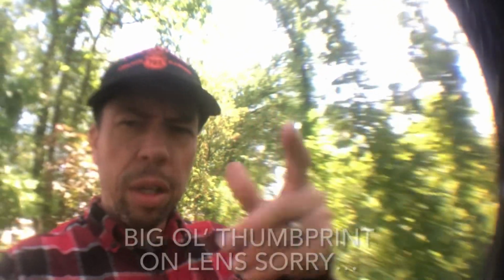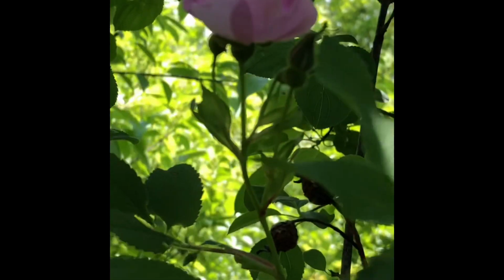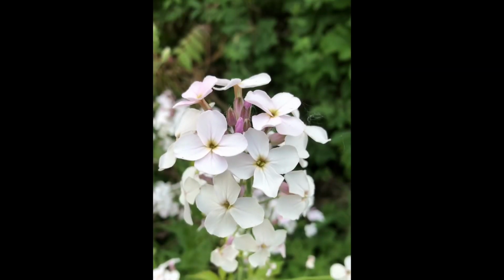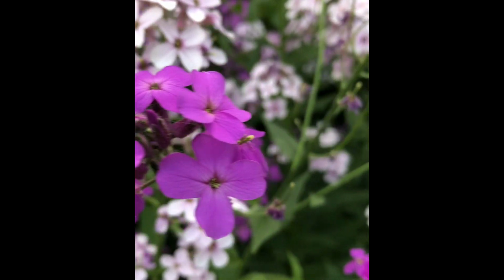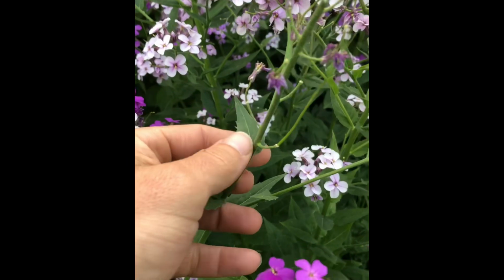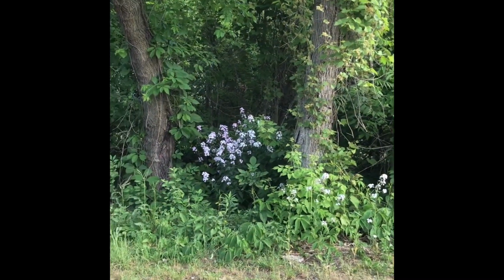The punk rock naturalist Episode one: late spring quick prairie visit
Give me five minutes and I will give you some half baked botanizing. Follow along with this knucklehead from Villa Park as he blathers on about a few native plants….. i’m going to attempt to keep this an ongoing series throughout the summer and fall. Tell a friend, tell a foe, tell a Ho….
feel free to join in the conversation. Whether you’re saying right on, correcting me on some of my pronunciation preferences, or “yo Mark wrong freeking plant dude”…

The whole underpinned message and point of this is to show that if an idiot ass like me can fall in love with the natural world around him and awaken his ecological awareness, than anybody can.

Special note to the YouTube lawn care community:

Although I don’t do much content anymore, I know that my channel was developed within the lawn care community and that the subscribers here are avid enthusiasts. Although this type of material is not in that realm necessarily, I definitely believe that you can be a lawn enthusiast and still have an interest in the natural world, and even apply some of that same state of mind to your yard in terms of landscaping and connecting with nature in general.